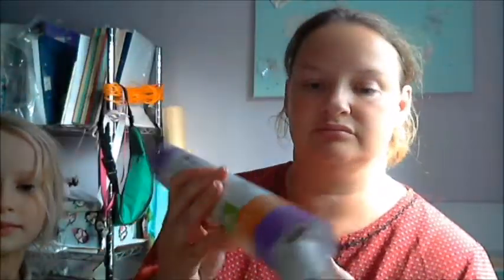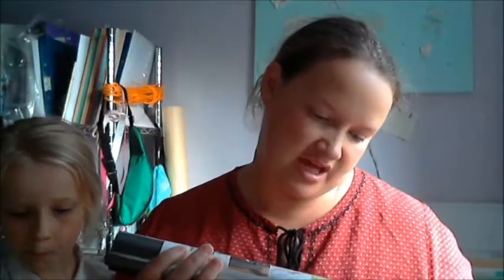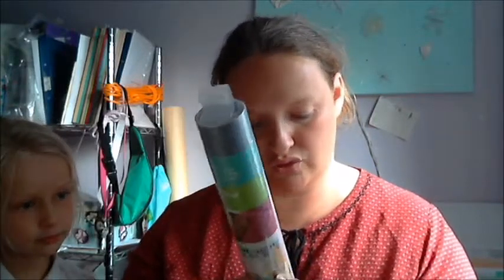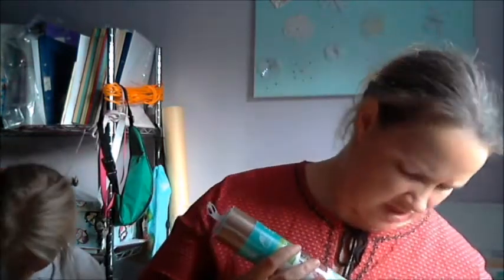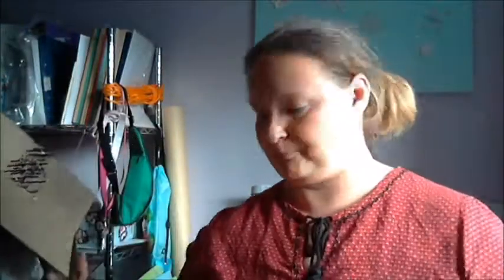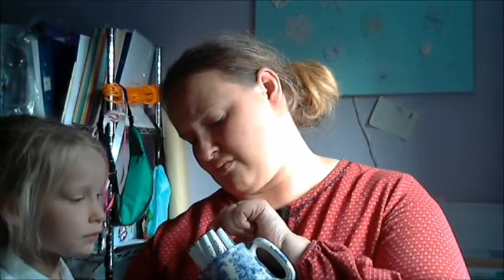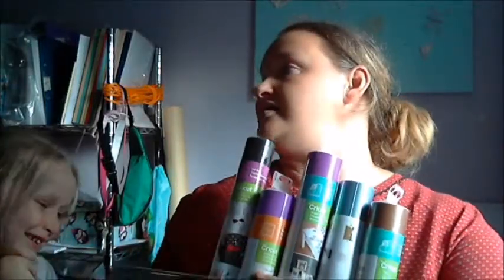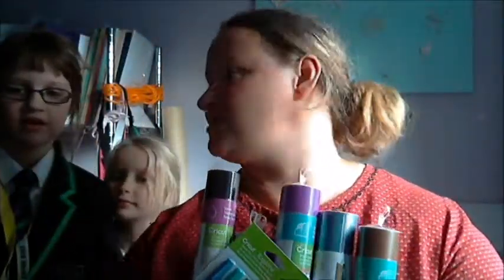Cricut September 2017 UK Mystery Box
I forgot to say that the purple vinyl is the brights sampler pack